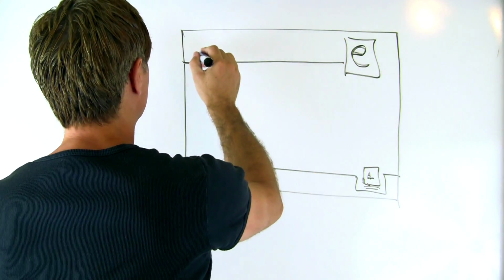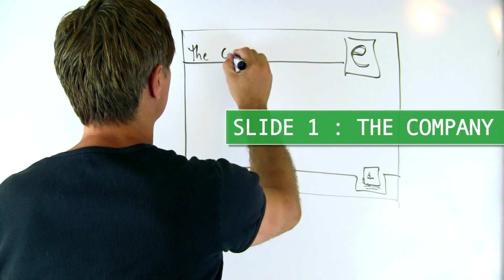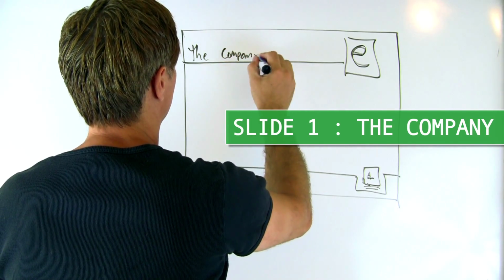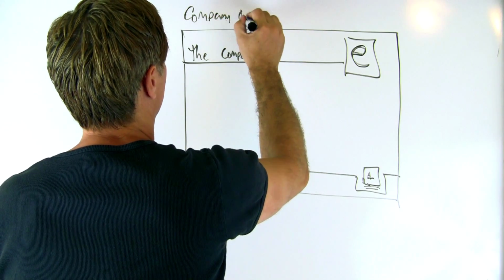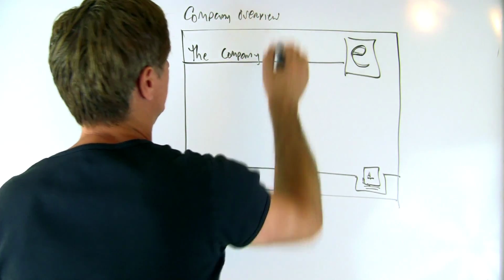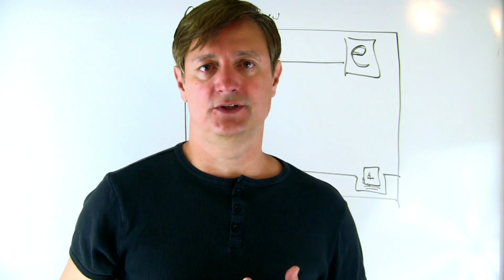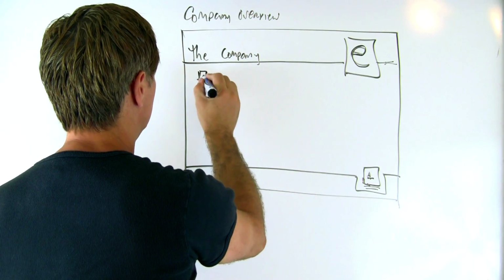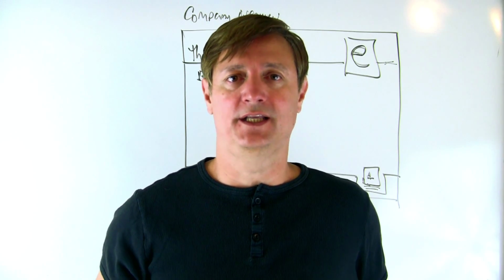Secrets Startup Pitch / Pt 5 / Slide by Slide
In this session: Venture capitalist and entrepreneurdex founder Damir Perge explains, in detail, the information that should go on the first two slides of your investor presentation or startup pitch deck. Slide 1: The Company, and Slide 2: The Product or Service. He gives tips on how to design your slides to look professional and exciting.